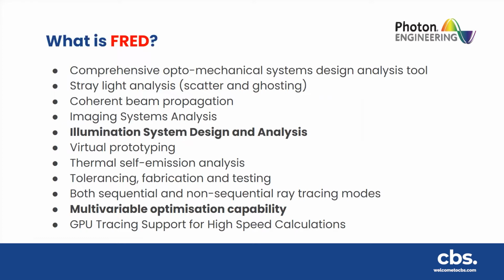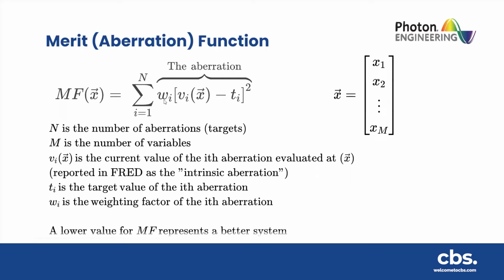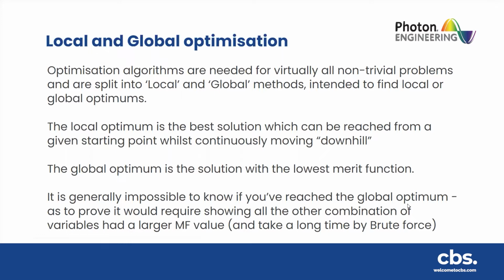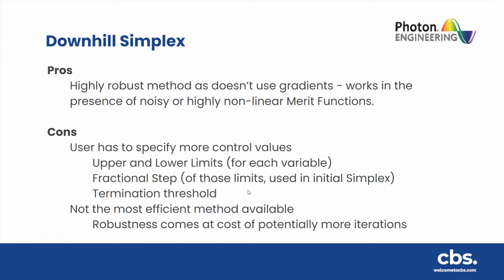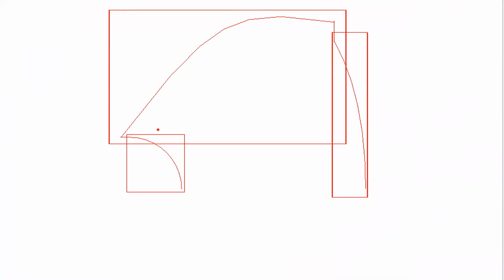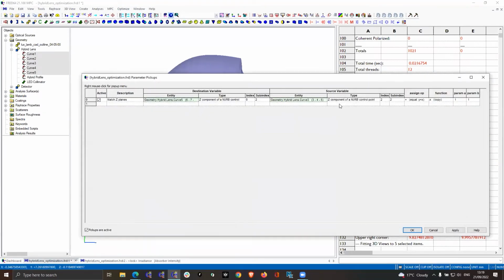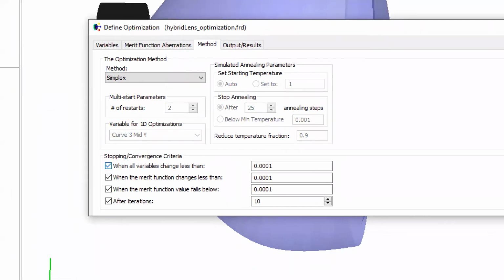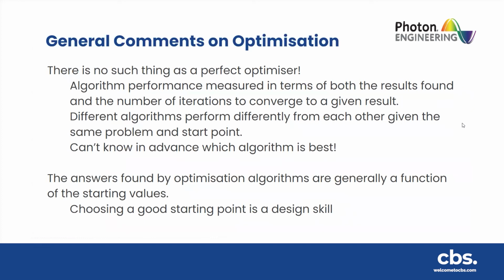Webinar: Learn about FRED's Optimisation capabilities | CBS Europe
This webinar, intended for interested potential users and new users of FRED, will overview the features that make FRED the tool of choice for straylight analysis at leading technology companies around the world.

Chapters:
0:24  - About us
1:10 - What is FRED?
2:12 - Optimisation
3:36 - Merit (Aberration Function)
5:36 - Simple Example - Fixed Lense Spot Size
6:37 - Brute Force and Ignorance
8:02 - Local and Global Optimisation
9:17 - Merit Function Space
10:16 - Downhill Simplex (Nelder-Mead)
12:46 - Demo
23:04 - General comments on Optimisation
25:48 - Further information and support
26:06 - Q&A
27:25 - Conclusion